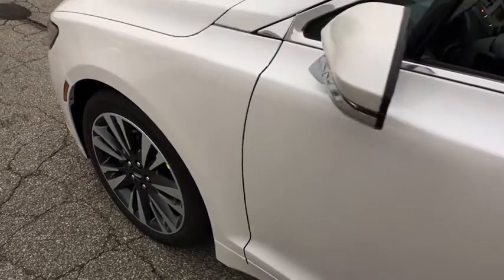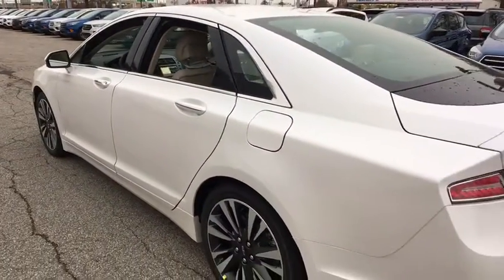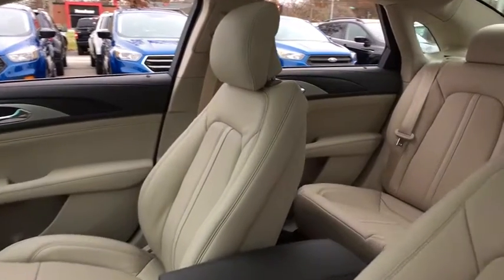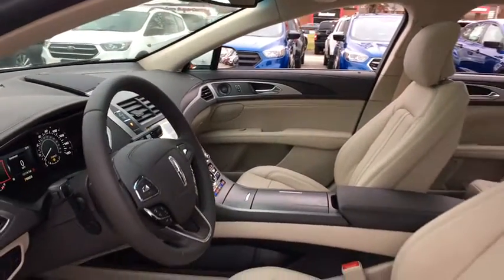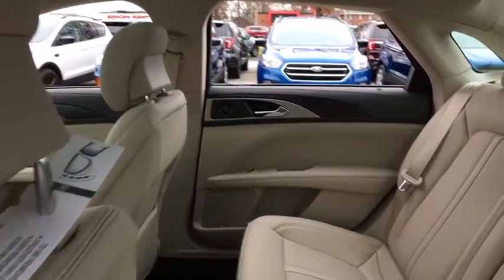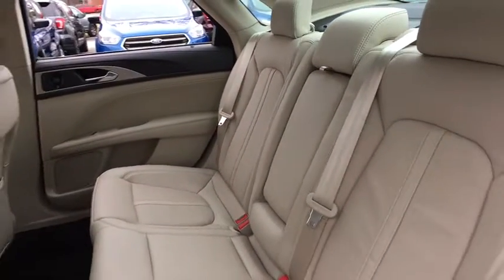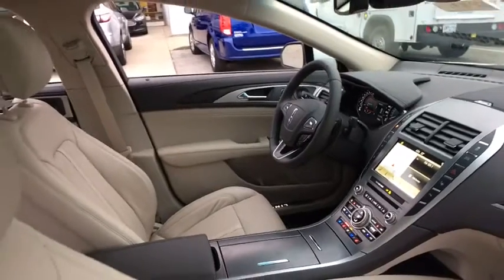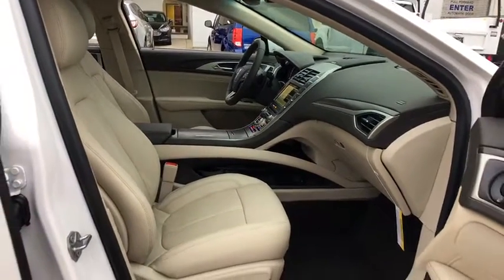2019 Lincoln MKZ Louisville, Lexington, Elizabethtown, KY New Albany, IN Jeffersonville, IN 10L1691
White Platinum N 2019 Lincoln MKZ available at Oxmoor Ford in Louisville, Kentucky. Servicing the Lexington, Elizabethtown, KY New Albany, IN Jeffersonville, IN area.

Oxmoor Ford
100 Oxmoor Ln

2019 Lincoln MKZ White Platinum Factory MSRP: $46,805 Reserve 20/31 City/Highway MPG Price includes: $500 - Wish List First Months Payment Retail Bonus Customer Cash. Exp. 01/02/2019